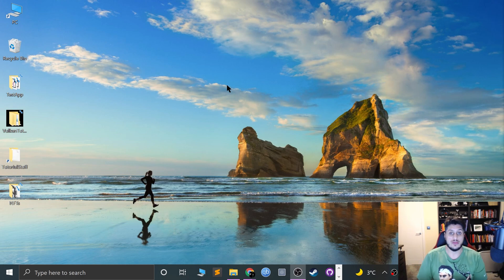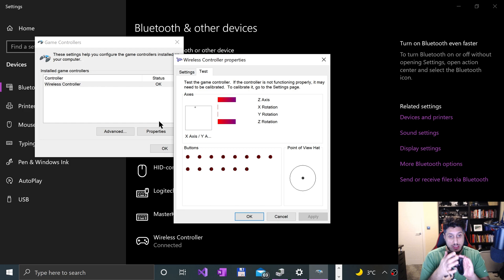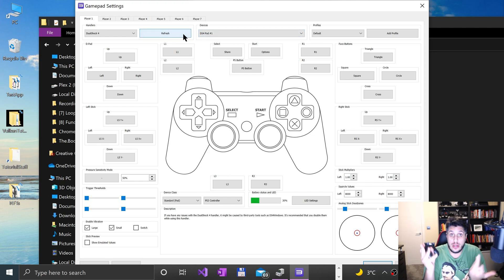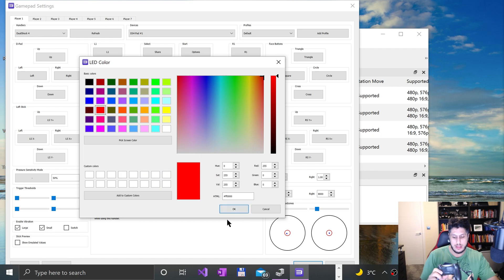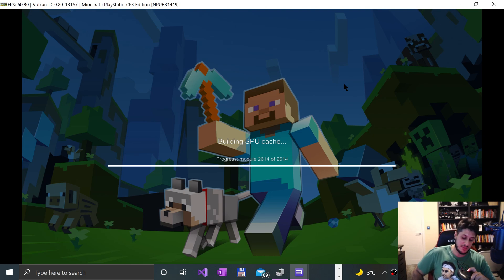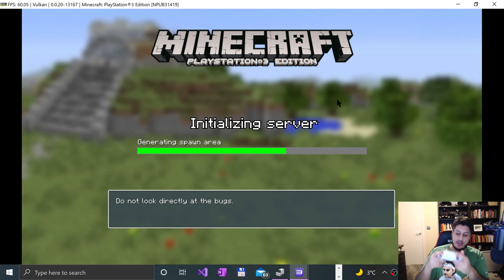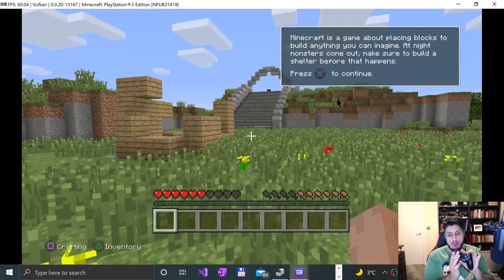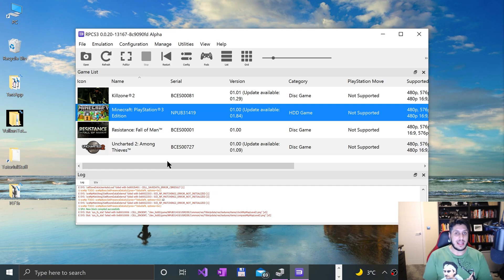RPCS3 PS4 DualShock 4 Controller Full Setup Guide On Windows 2022 | PS3 Emulator